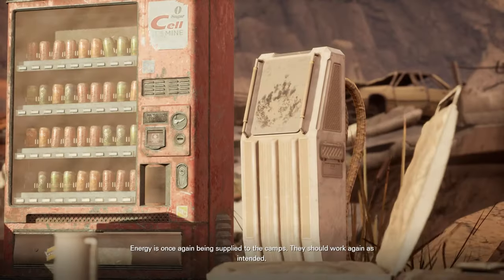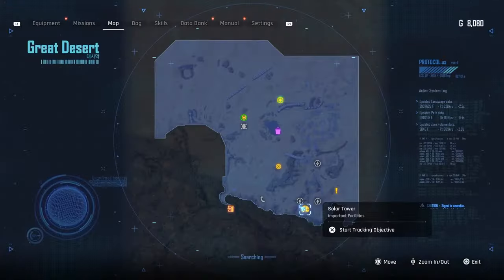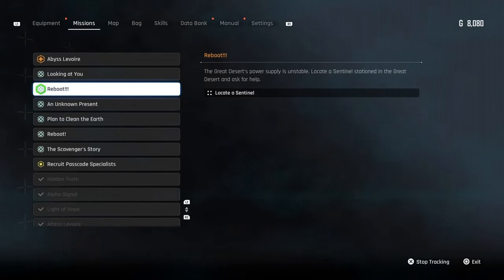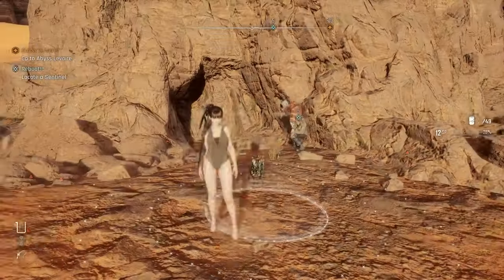HOW TO FIX GREAT DESERT SOLAR TOWER | Stellar Blade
You can fix the solar tower in the Great Desert by completing the Reboot Quest in Stellar Blade.
You can unlock Aaron's locker by using the passcode you get from completing the "Looking for My Brother" side quest in Stellar Blade.